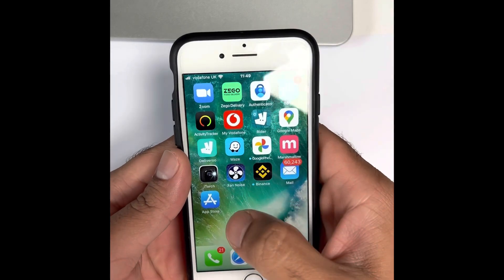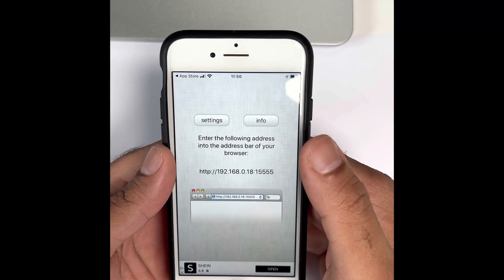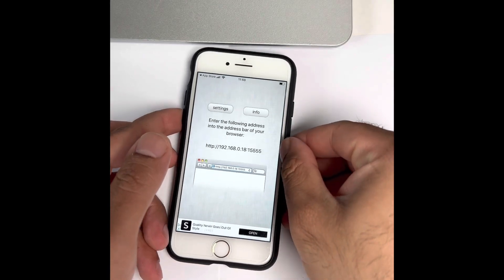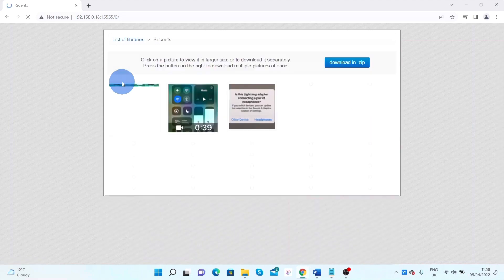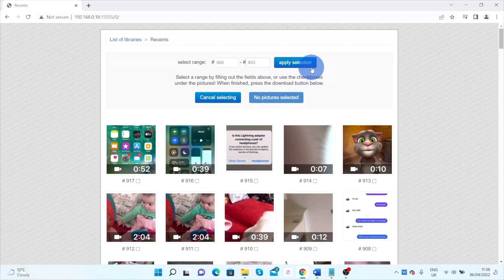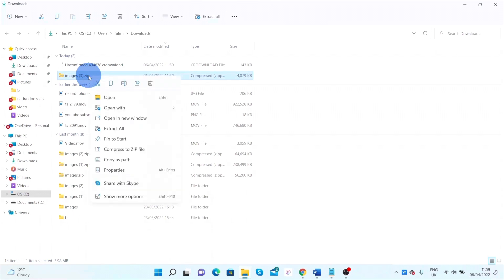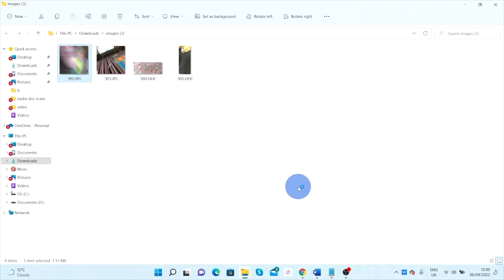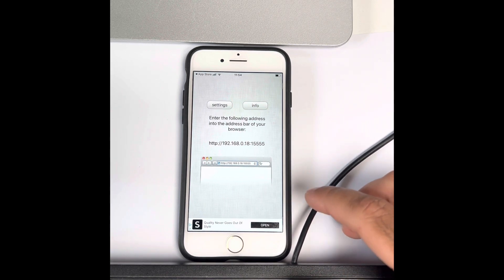How to transfer photos or videos from iPhone to pc /laptop or desktop wirelessly over Wifi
In this video I will show you how to transfer photos or videos from your iPhone to a laptop / pc or a desktop machine wirelessly with no cables involved
how to transfer data from iphone or ios device to pc or laptop. Iphone se data pc me kaise transfer karein